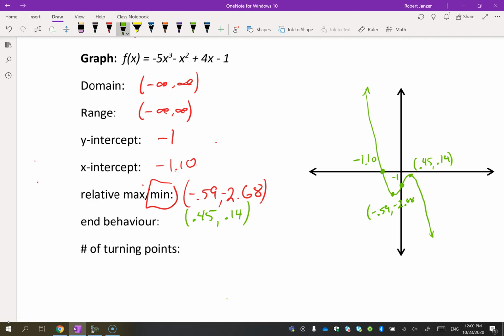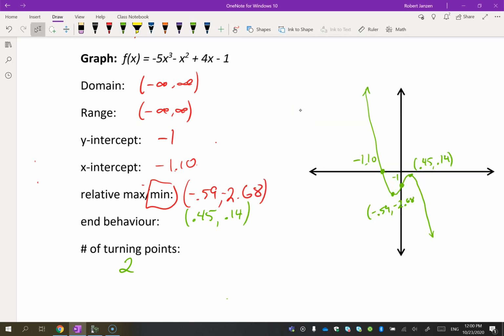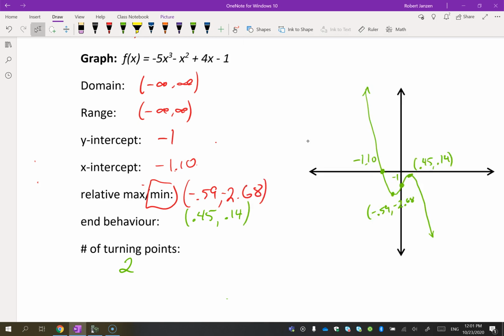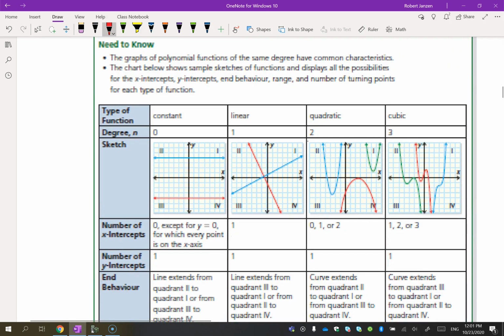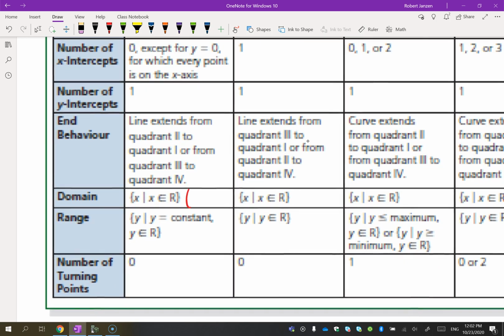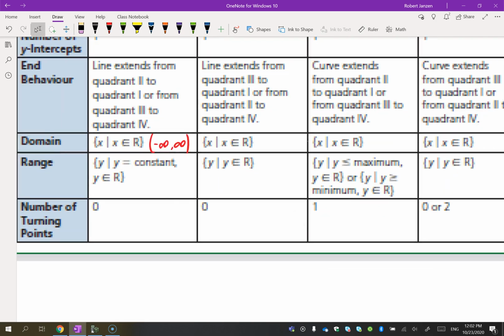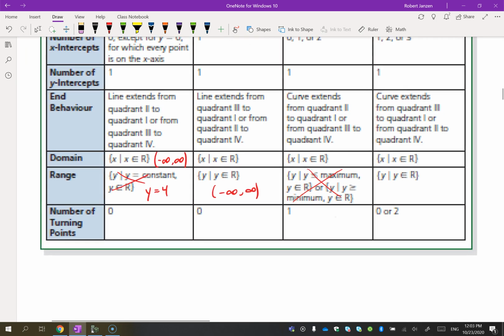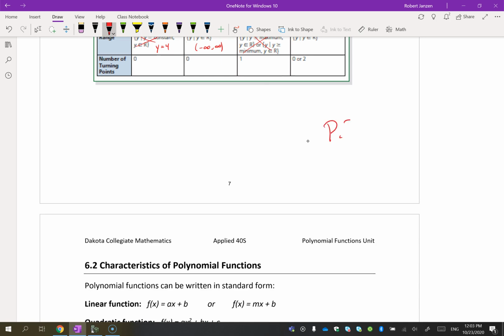Graphing Polynomials Part 3